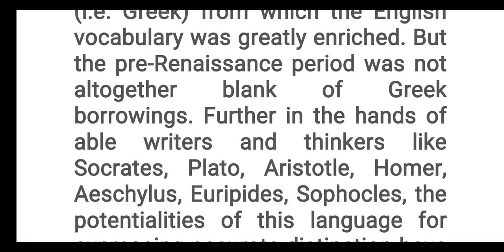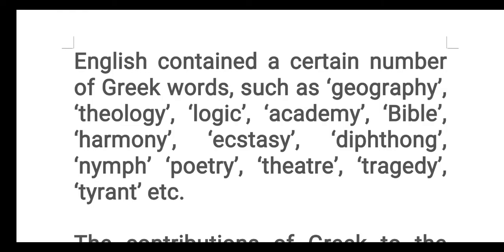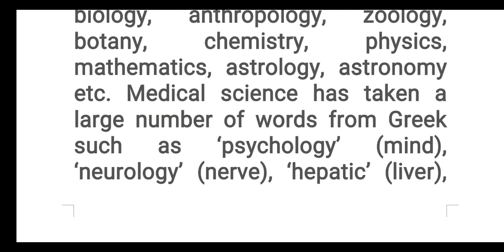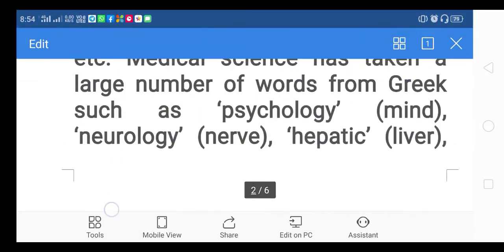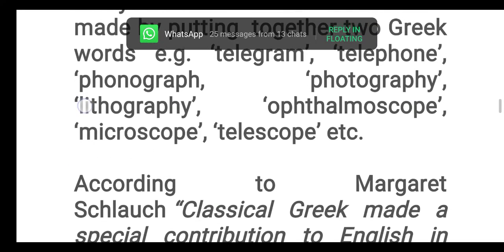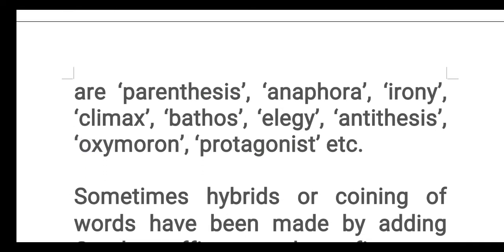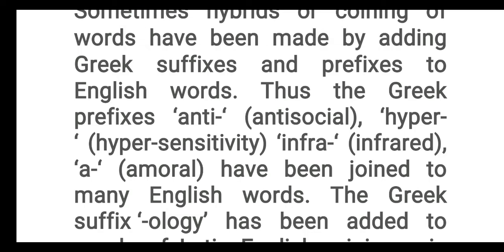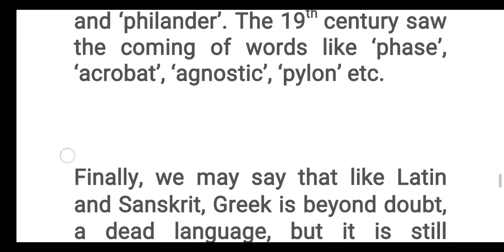Greek Influence on English Language II Landmarks - History of English Language II Origin of English